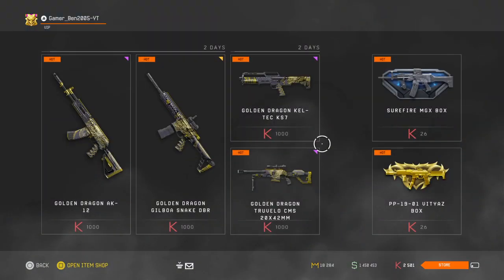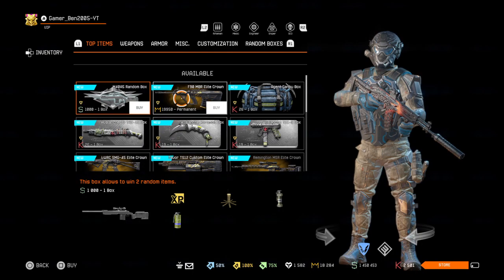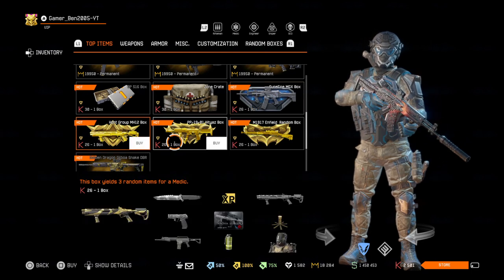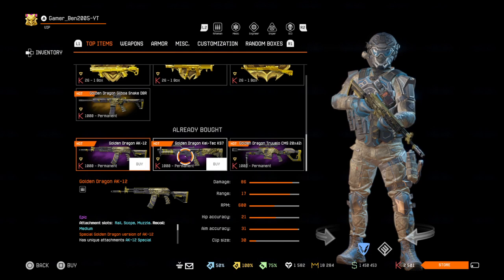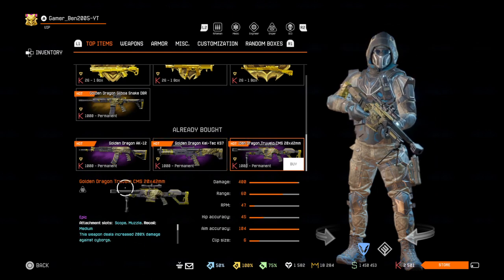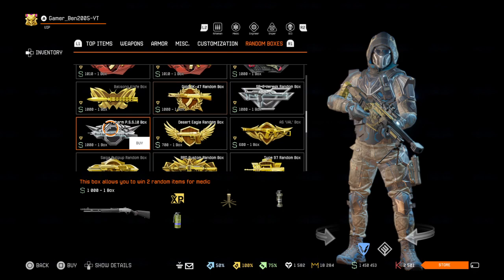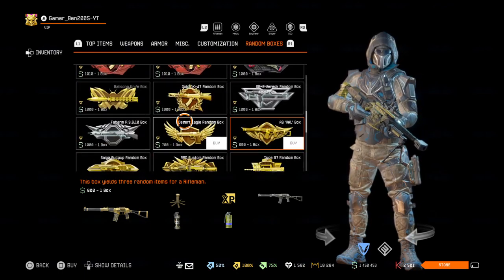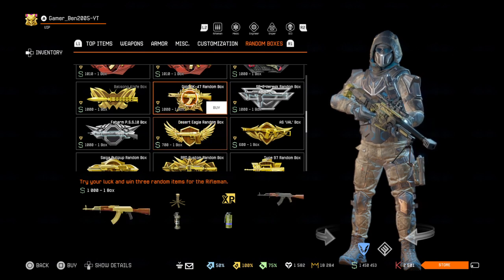Warface Consoles Shop [21. October 2022] | PS4/XB1/NS